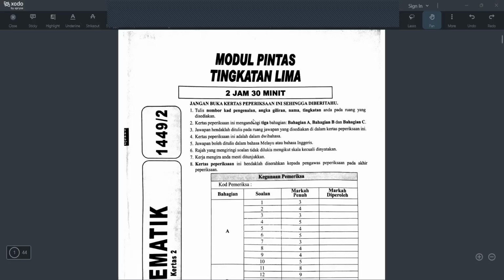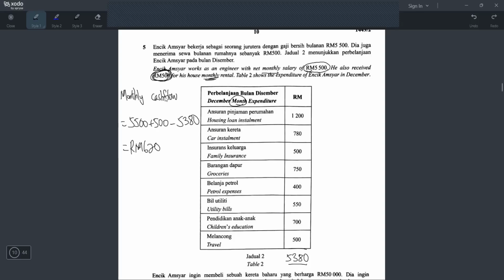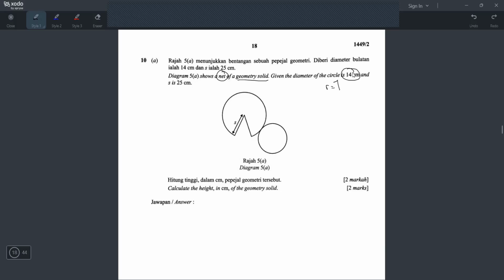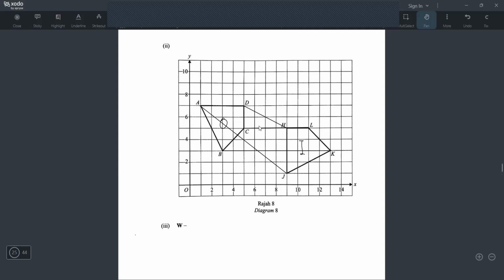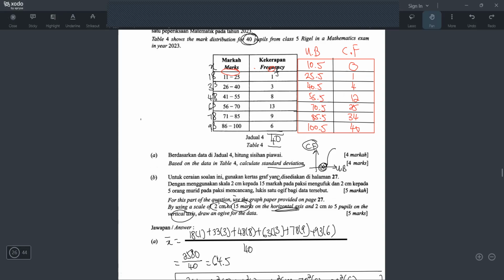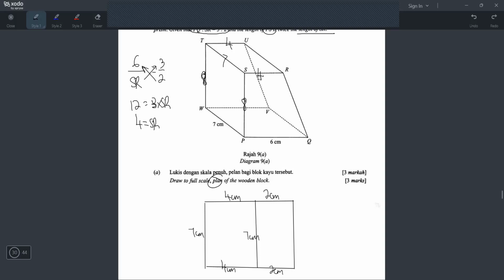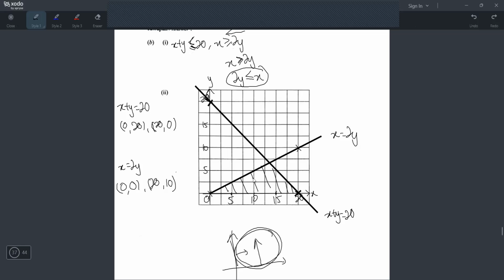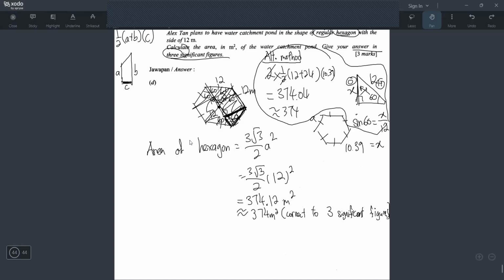Trial SPM Mathematics | Selangor 2023 | Paper 2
Trial Maths Paper 2 2023 | Selangor Kertas 2 KSSM Percubaan SPM Matematik 2023 KSSM

00:00 Intro
00:21 Q1 Quadratic (Form 4)
03:54 Q2 Logical Reasoning (Form 4)
16:10 Q3 Network In Graph Theory (Form 4)
20:53 Q4 Set (Form 4)
27:27 Q5 Consumer Mathematics - Financial Management (Form 4)
33:54 Q6 Variation (Form 5)
41:02 Q7 Consumer Mathematics - Life Insurance (Form 5)
44:58 Q8 Graph of Motion (Form 4)
53:18 Q9 Straight Line (Form 3)
59:05 Q10 Solid Geometry (Form 2)
1:06:58 Q11 Probability (Form 4)
1:14:16 Q12 Combined Transformation (Form 5)
1:44:51 Q13 Measures of Dispersion - Grouped (Form 5)
2:08:49 Q14 Graph of Function (Form 2)
2:26:21 Q15 Plan & Elevation (Form 3) + Solid Geometry (Form 2)
2:41:37 Q16 Simultaneous Equation - Matrix (Form 5) + Linear Inequalities (Form 4) + Shares, ROI (Form 3)
3:10:39 Q17 Number Base (Form 4) + Consumer Mathematics - Taxation (Form 5) + Area of trapezium (Form 1)